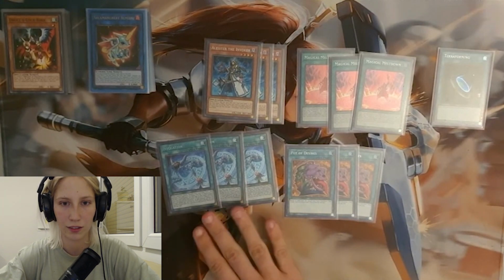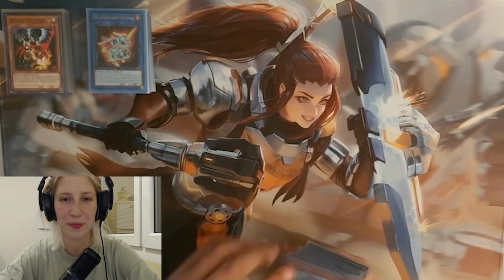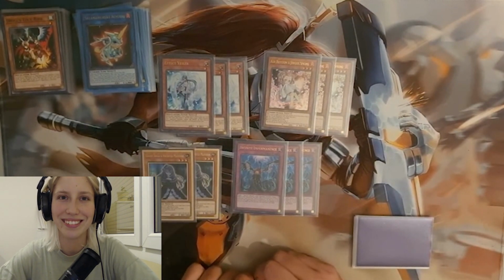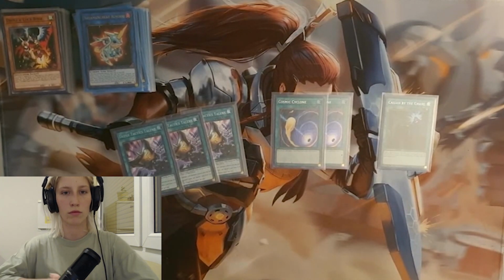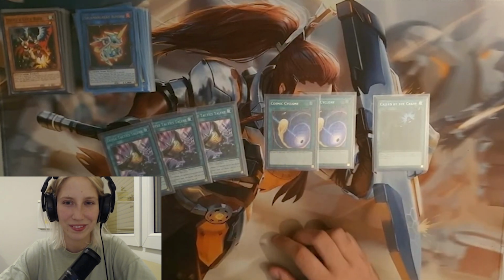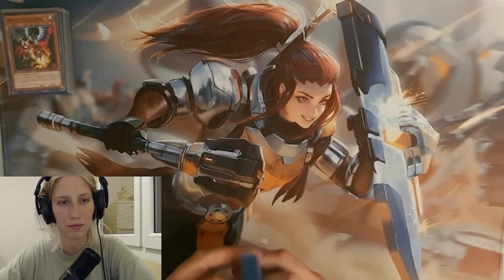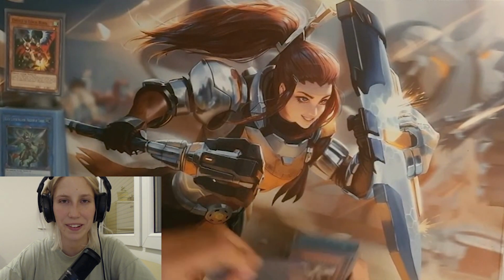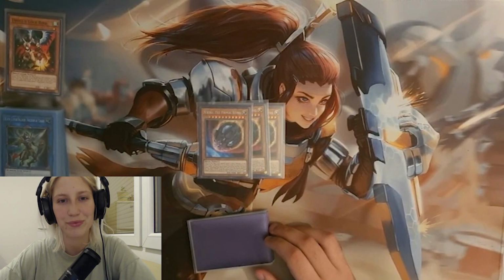Yu-Gi-Oh! TOP 8 Remote Duel Invitational Qualifier Invoked Dogmatika Shaddoll Deck Profile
My teammate got top 8 at a Remote Duel Invitational Qualifier with Invoked Dogmatika! :)